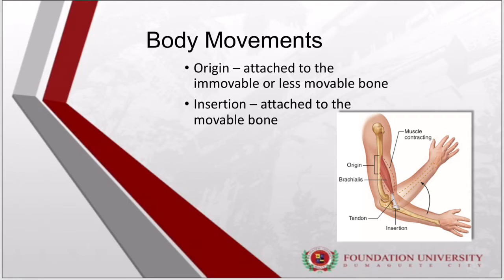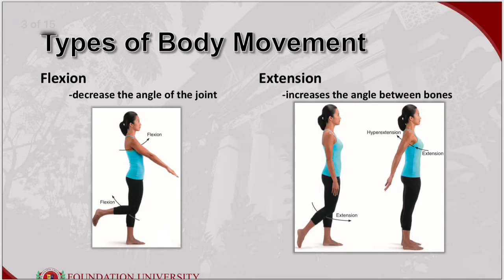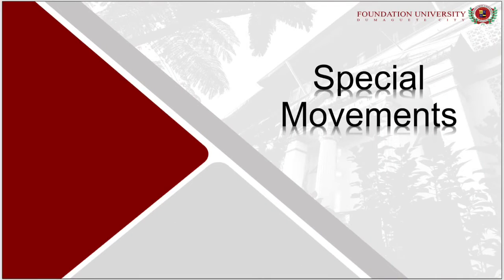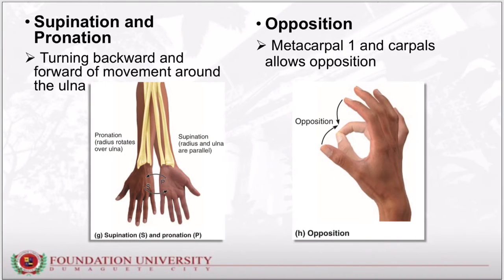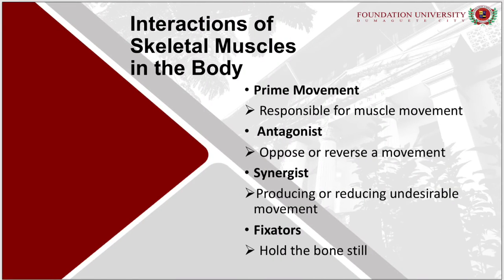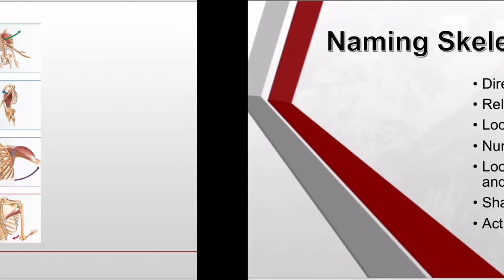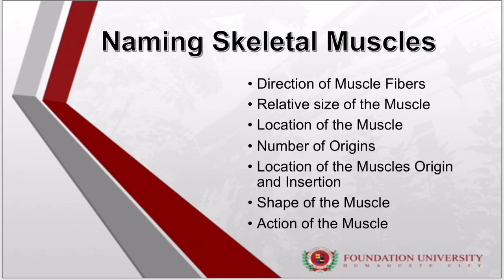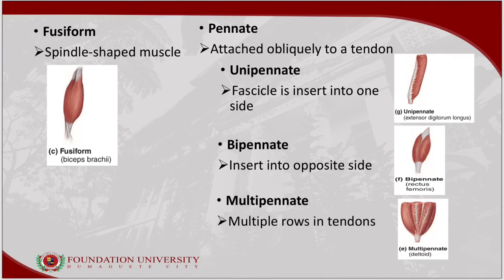Muscle Movements, Types and Names